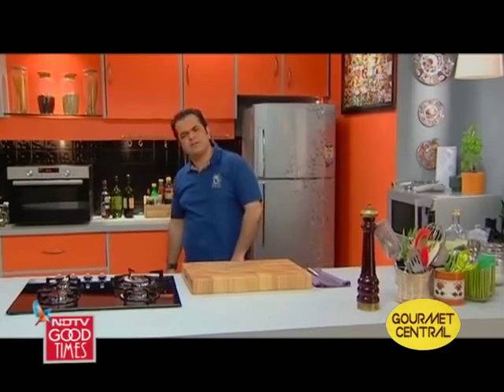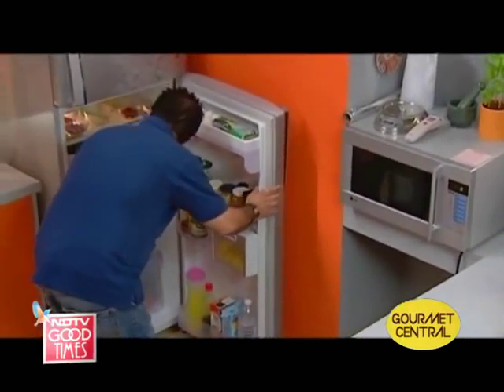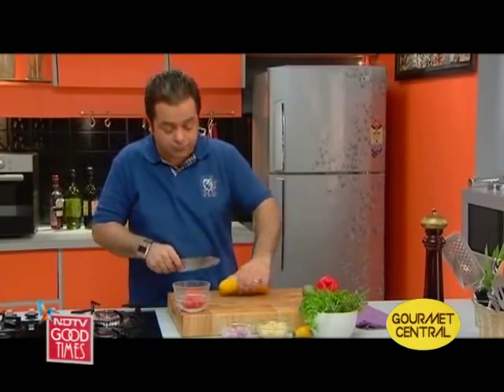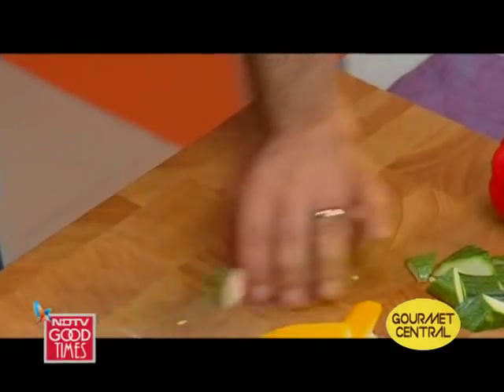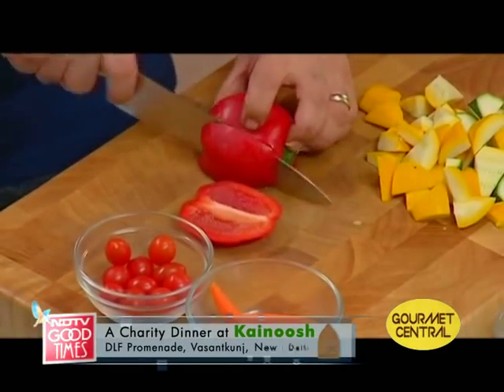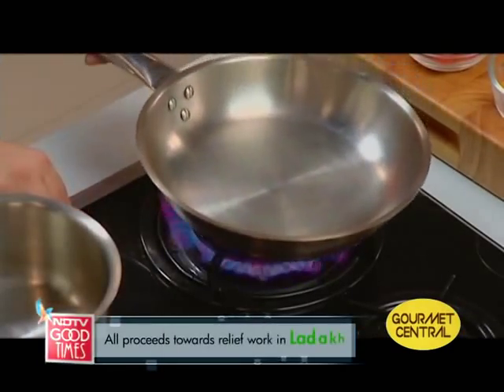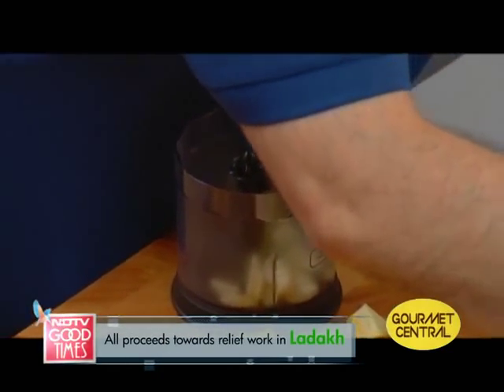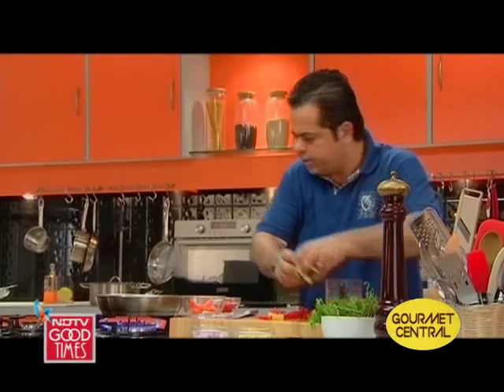Something's fishy with Vicky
Gourmet Central: Chef Vicky Ratnani loves to hang around the fish market. Find out why...